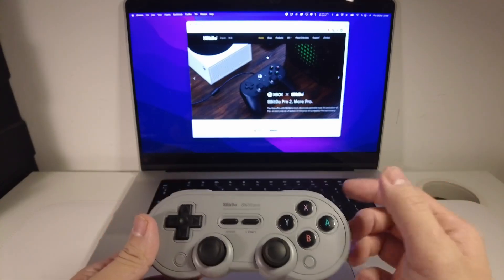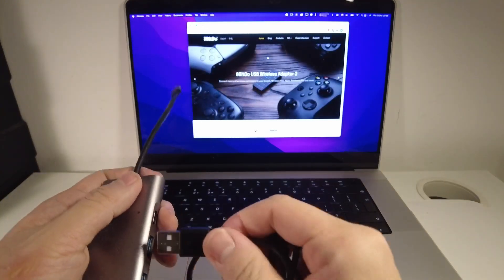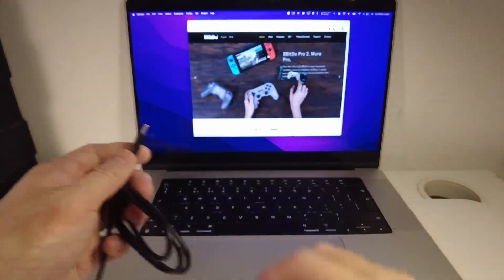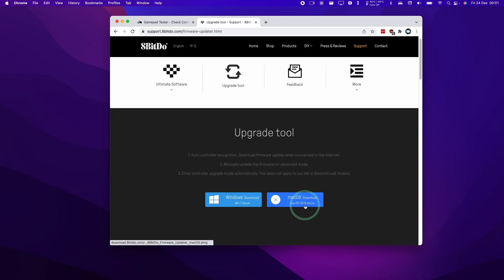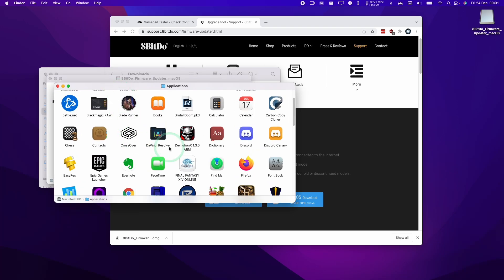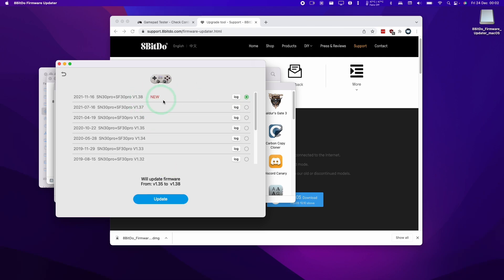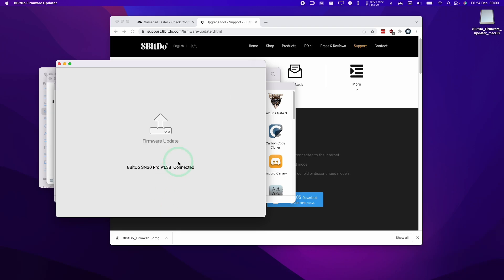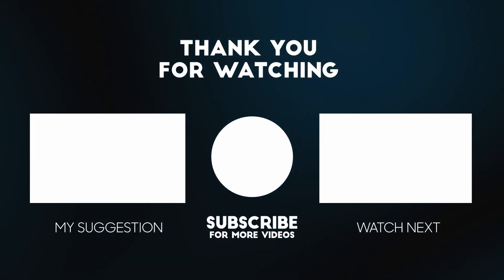How To Update 8bitdo Controller Firmware macOS M1 Mac: SN30 Pro & Other Controllers